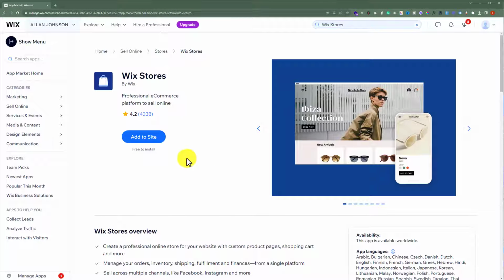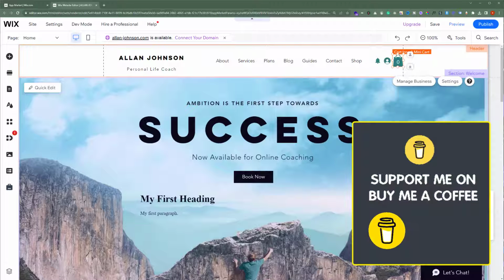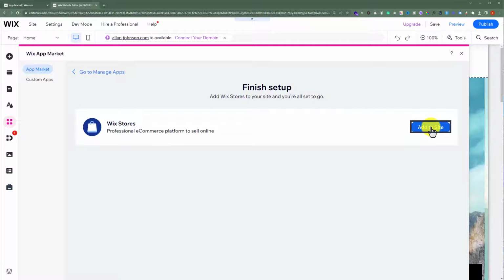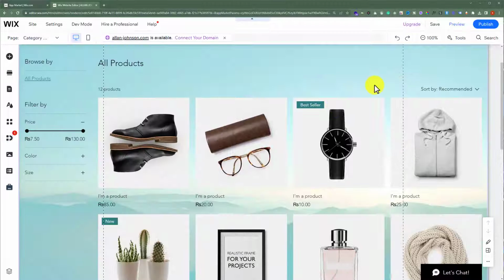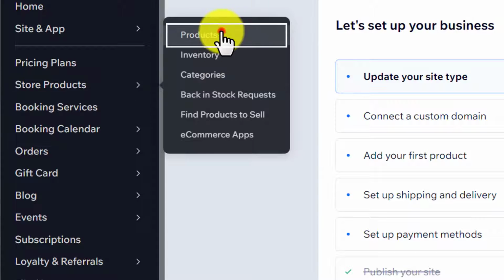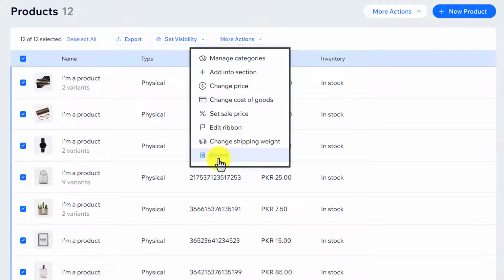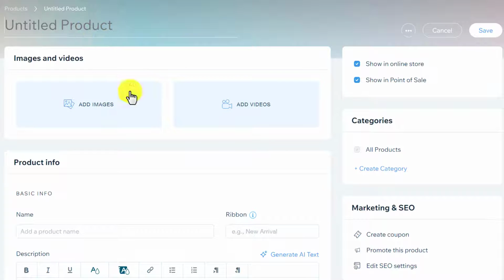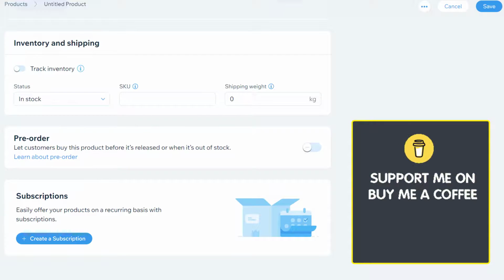How To Sell On Wix Website 2026 | Sell On Wix For Free | Wix Ecommerce Tutorial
In this Wix Ecommerce tutorial, learn how to sell on wix website for free. Discover step-by-step instructions to kickstart your online store or e-commerce journey.

In This Video Tutorial You’ll Learn:
1. How To Sell On Wix Website
2. Wix E-commerce Tutorial

Step # 2: Sell On Wix Website
From the wix website editor search for wix stores and install this application on your wix website, after that you can add new products to your wix website from the wix website dashboard.

That’s it you have successfully Sell On Wix Website.